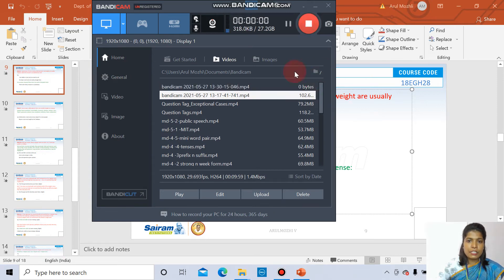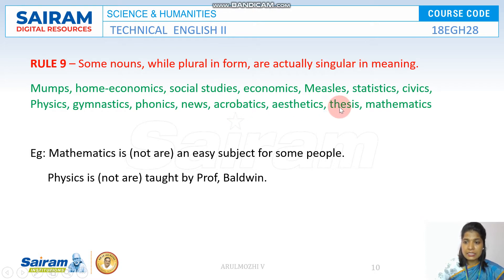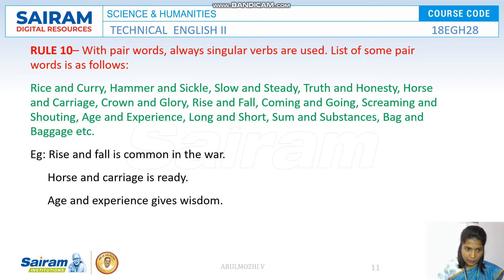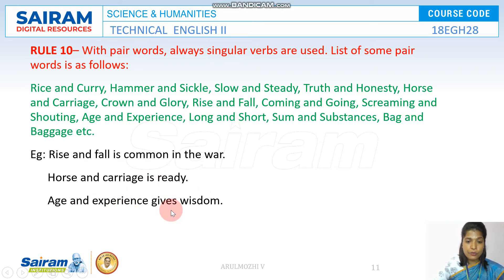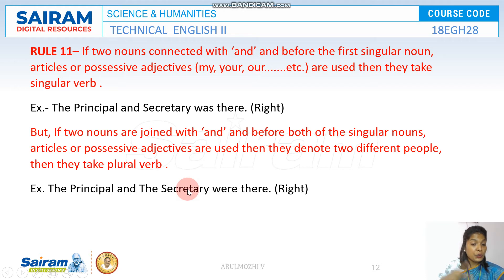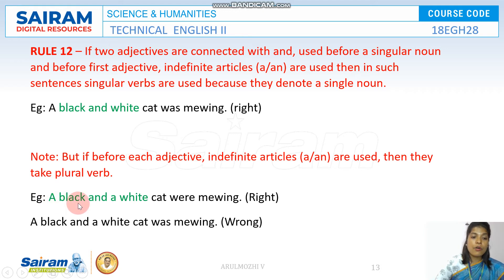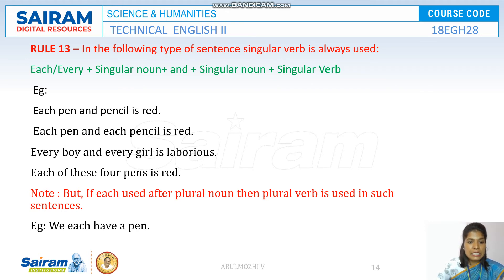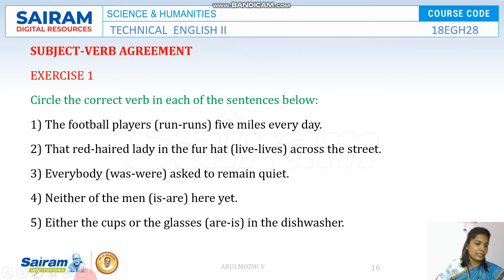Lecture Vedio_18EGH28_Module 1_ Subject Verb Agreement-2 _ Arulmozhi.V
Refer this Video to understand Subject Verb Agreement-2.